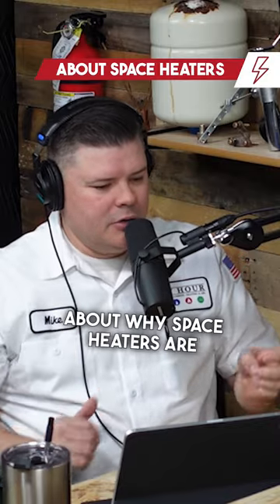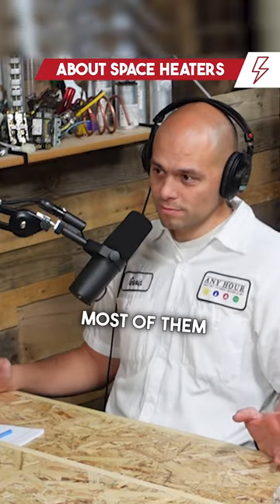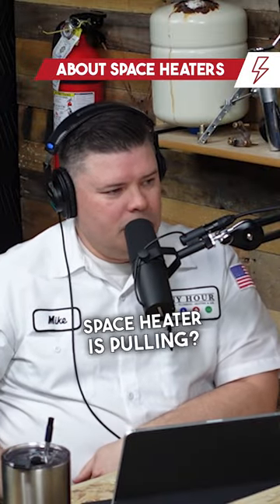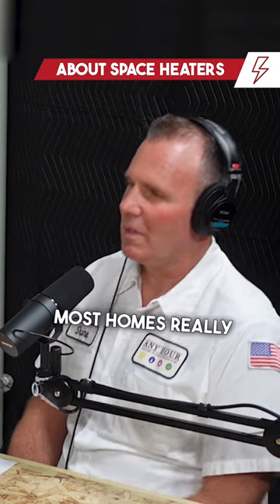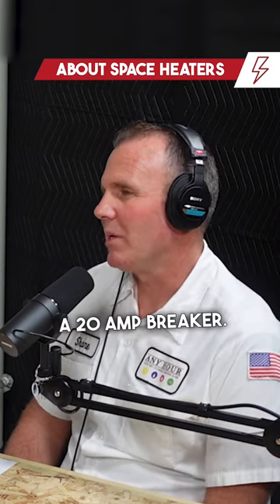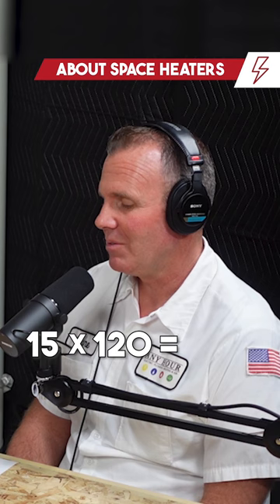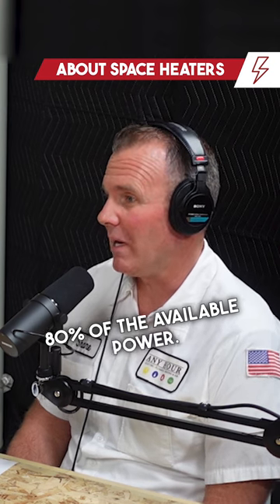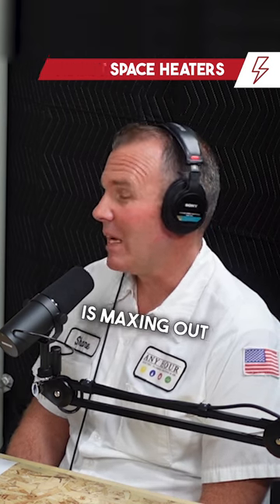Space Heaters Take Up How Much Power!???